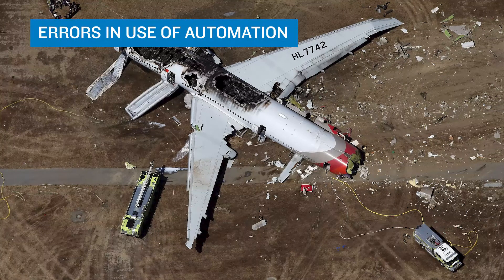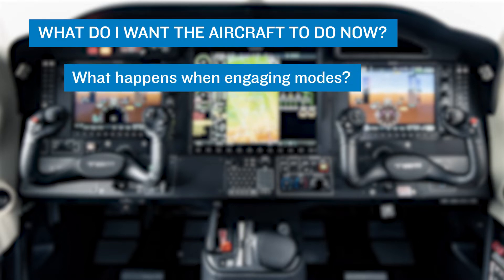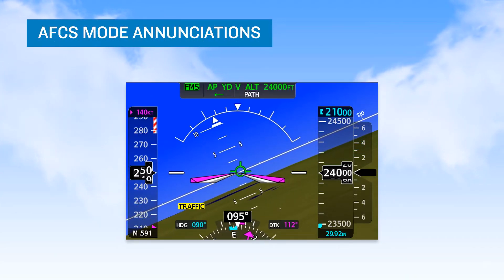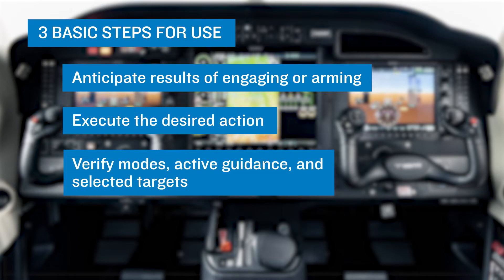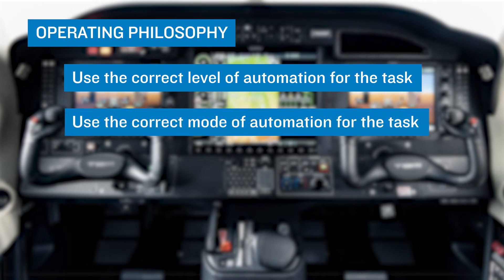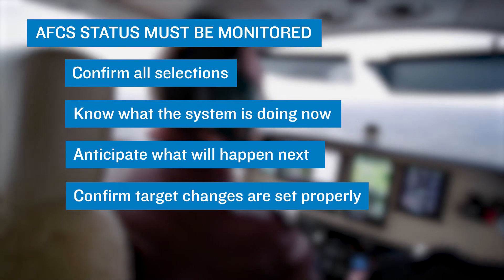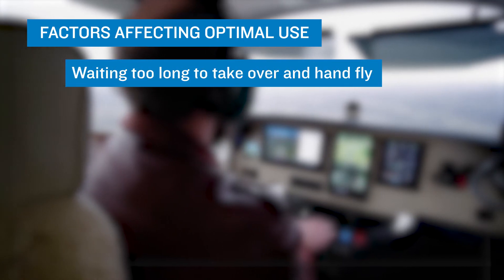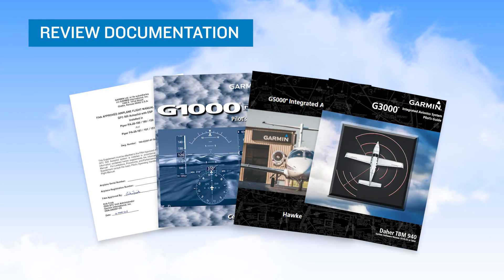Garmin Risk Management Series #10: Automation Management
This series of videos reviews risk management and common hazards associated with aviation. For each hazard reviewed, we describe the hazard, discuss traditional risk mitigation techniques, and show Garmin features that are designed to provide enhanced situational awareness to help you manage risk.

To discover additional training opportunities available from Garmin, go to flyGarmin.com/training
Related document(s):